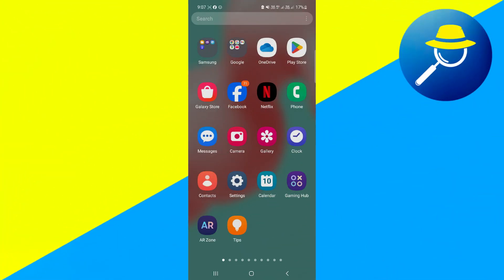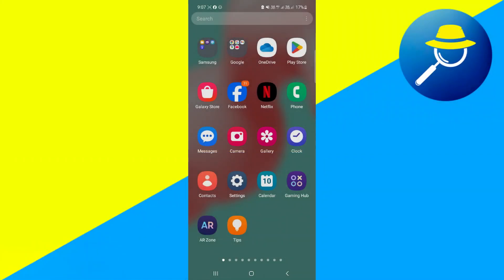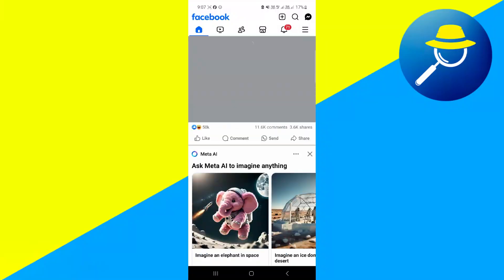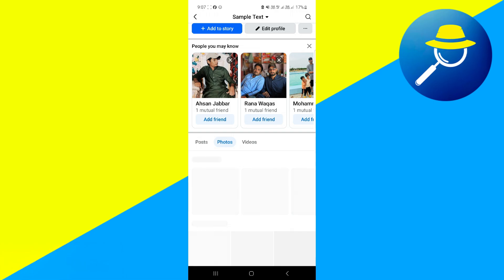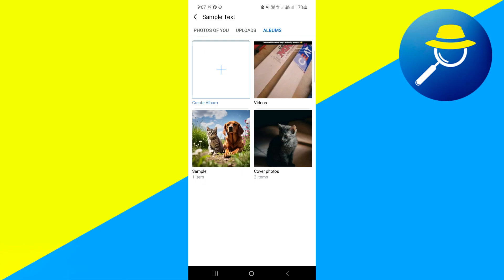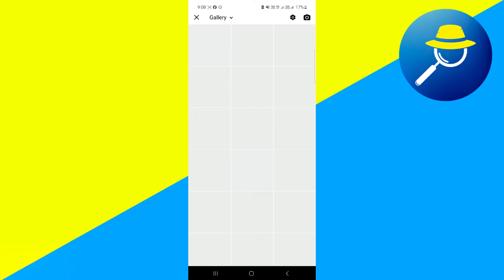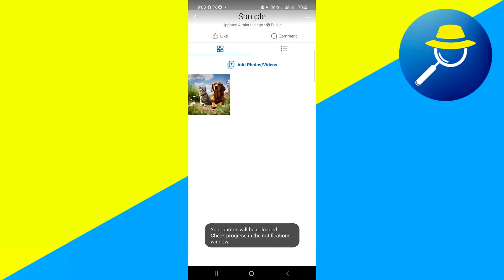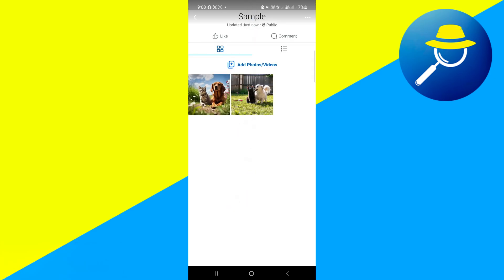How To Add Pictures To Facebook Album Without Posting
In this video, I’ll show you how to add pictures to a Facebook album without posting them in 2025, step by step. If you want to upload images to your album but keep them private or hidden from your timeline, I’ll guide you through the process.